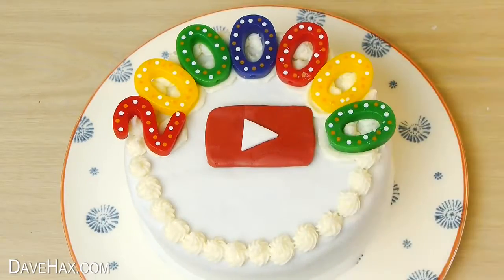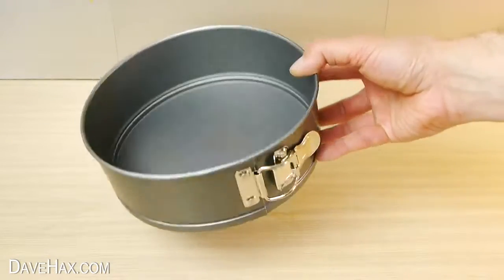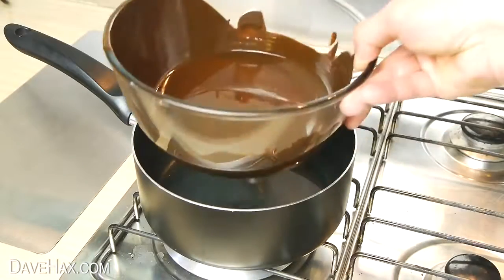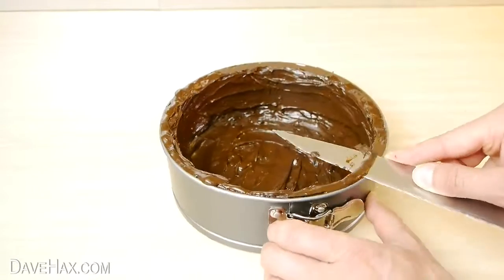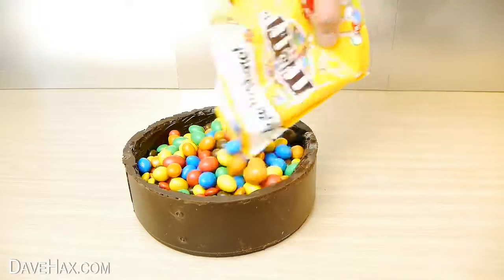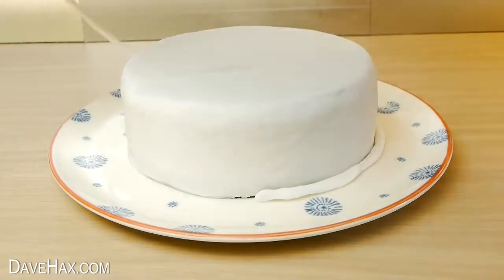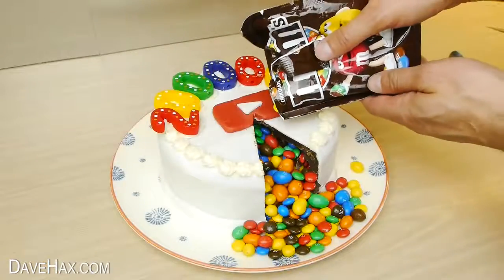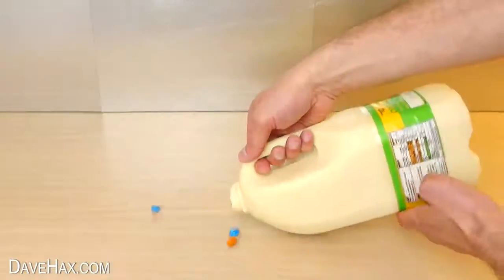초콜릿 생일 케이크 깜짝 선물 - 음식 해킹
m & ms 과자 또는 사탕으로 가득 찬 깜짝 초콜렛 생일 케이크를 만드는 방법. 이 식량 해킹은 구독자 2 백만명을 축하하는 것입니다. 이 놀라운 마일 스톤에 도달하는 데 도움을 주신 모든 분들께 감사드립니다.

다른 동영상 :
choc 우유 병 -
파티 음식 해킹 -
자기 슬라임 -
choc 콜라 병 -

최신 동영상 -

음식과 요리 해킹 -

간단한 요리 아이디어 -

놀라운 삶의 해킹 -

어떻게 사물을 재미있게 만드 느냐 -